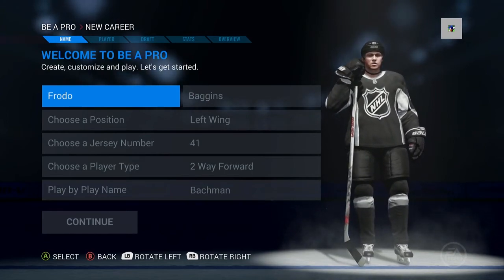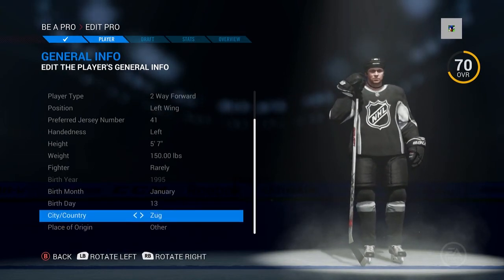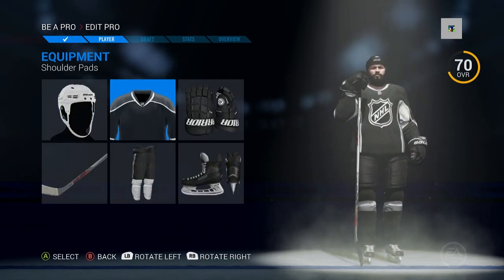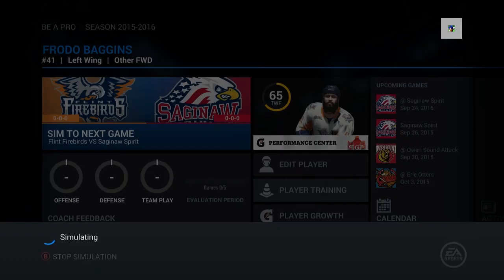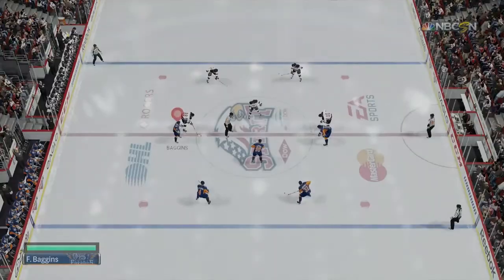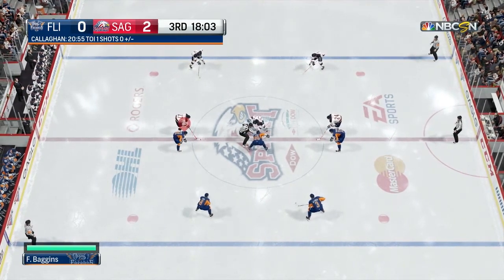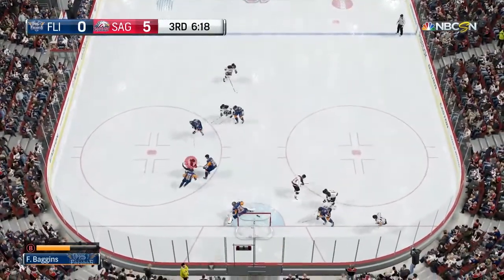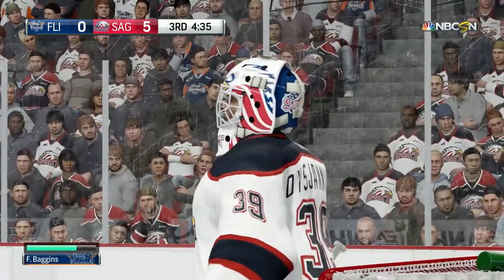NHL 16 Be A Pro "Undersized" Challenge #1 - FRODO BAGGINS PLAYS HOCKEY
NHL 16 Be A Pro mode.

Undersized Challenge featuring Frodo Baggins.

Nick takes control of Frodo Baggins, the newest left winger for the Flint Firebirds. Can a Hobbit make it in the NHL?

Facebook.com/YforTurbo
YforTurbo.Tumblr.com